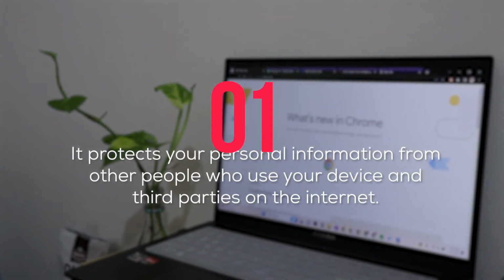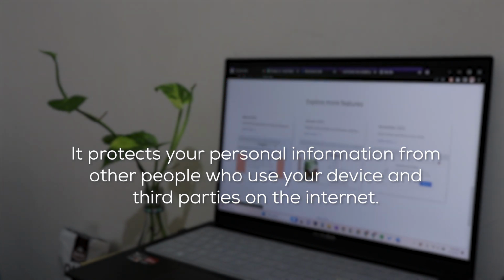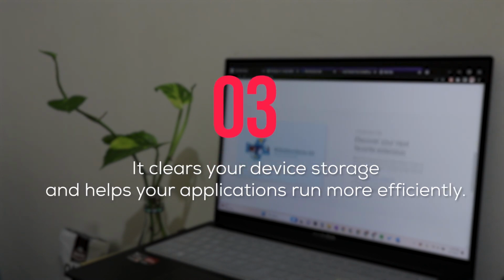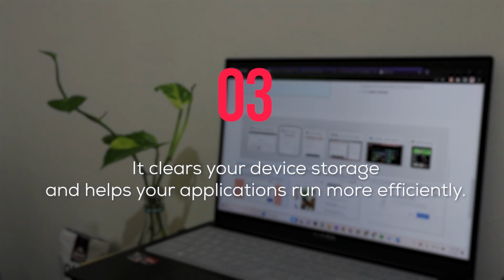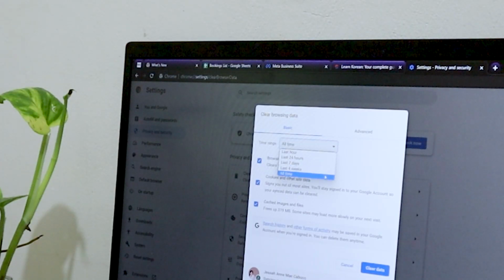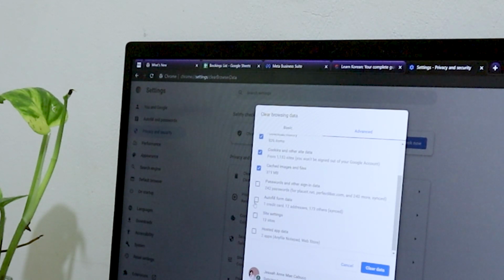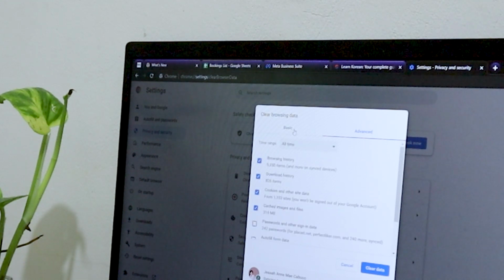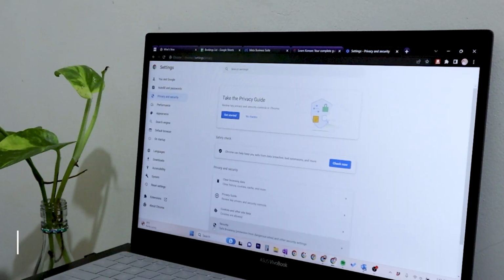How to Clear Your Browsing History Quickly With a Keyboard Shortcut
another quick video for those of you who are wondering how to make things easier and clear your browser history fast.

intro: 00:00
Reason to clear your Browser history: 00:21
How to clear it: 00:53